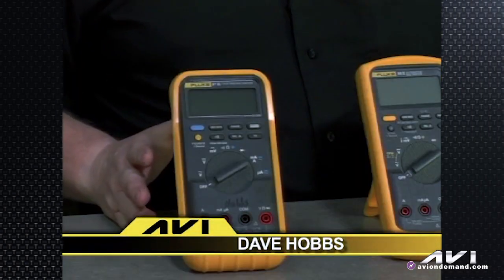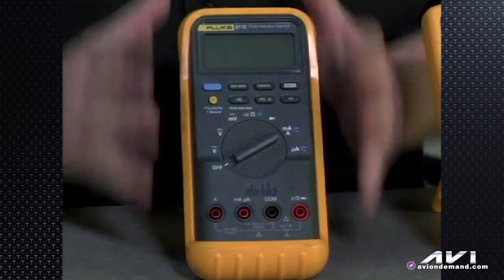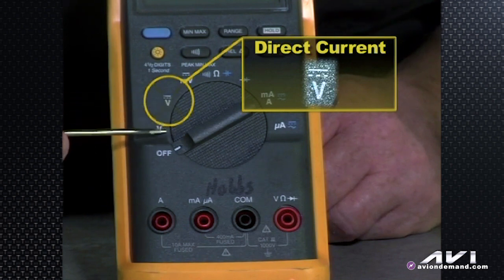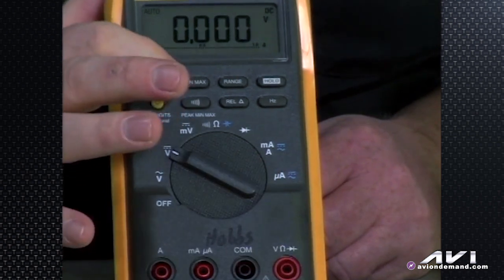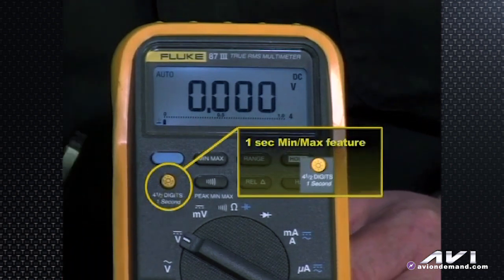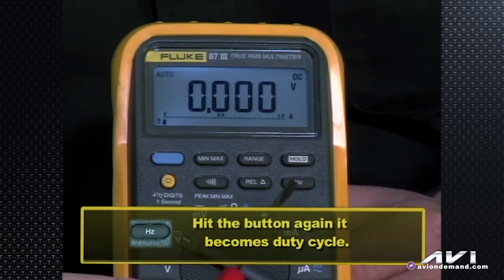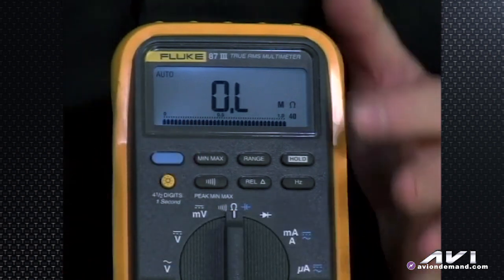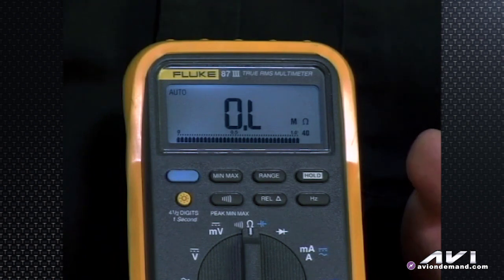How To Use Your Fluke 87 | Dave Hobbs | Tech Tip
Multimeters operation can occasionally be confusing to even the best techs. You may have used Fluke meters in your shop over the years such as the Fluke 80 series but how familiar are you with ALL the buttons and features in your meter? There may be some functions of your meter you’re not even aware of. In this segment instructor, Dave Hobbs runs through the list of meters included in this program and gives you a close look at “buttonology.” Even if you don’t own Fluke products, this program may give you some useful tips for maximizing the meter in your toolbox.